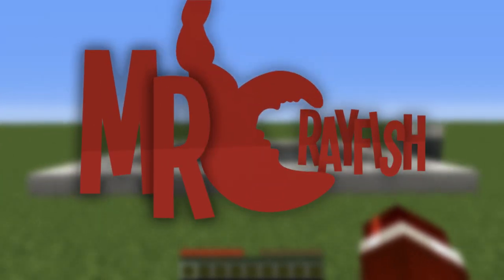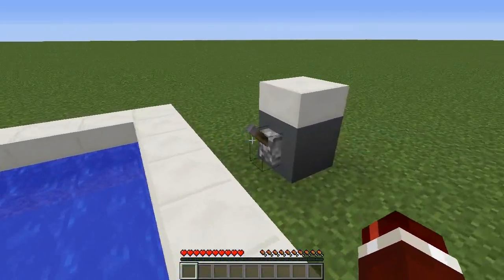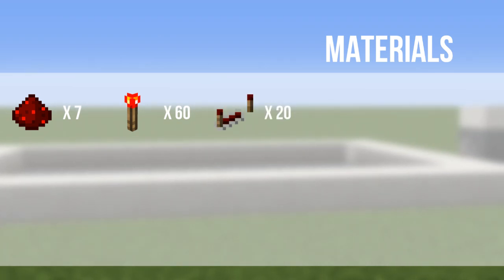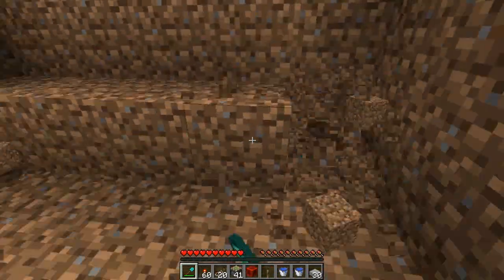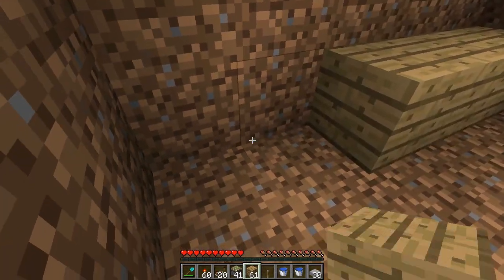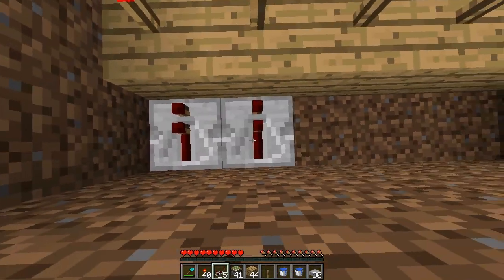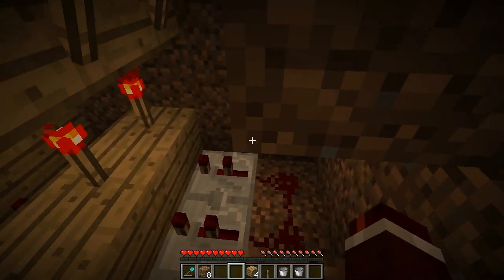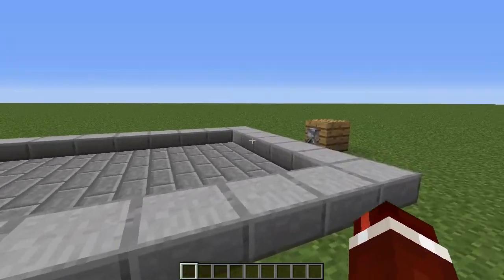Minecraft 1.19: Redstone Tutorial - Instant Pool v2!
Welcome to MrCrayfish's Redstone Tutorials!. In this tutorial today, MrCrayfish will show you how to build his Instant Pool v2! This will surely impress your friends!